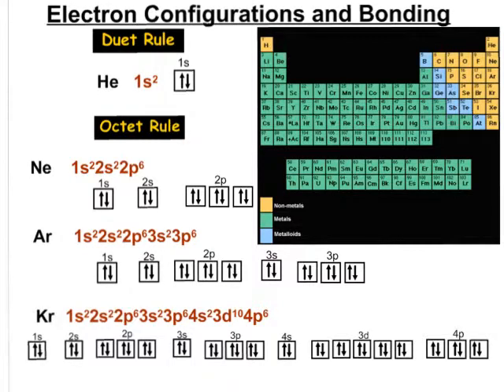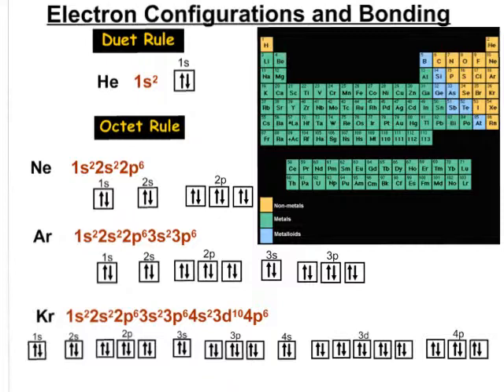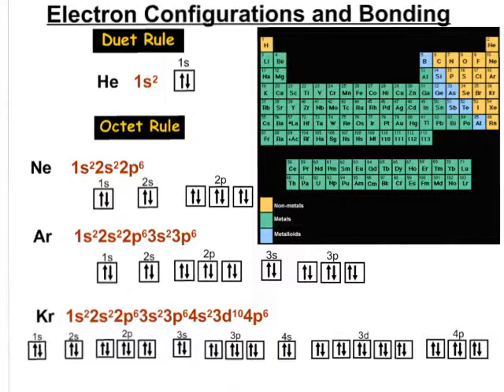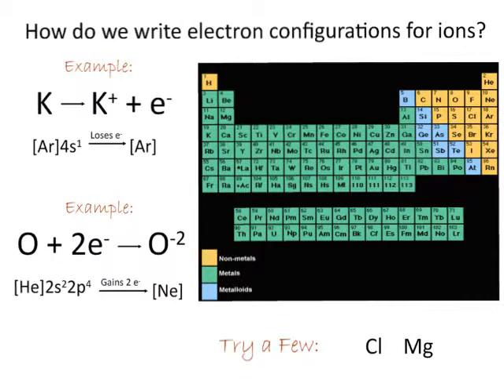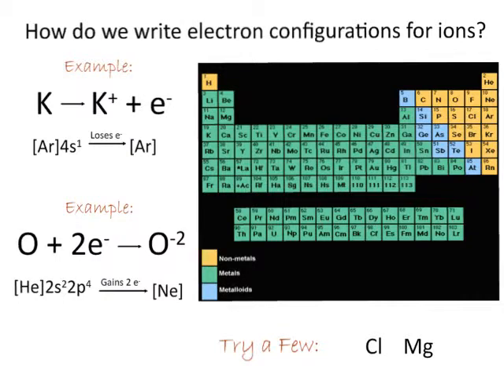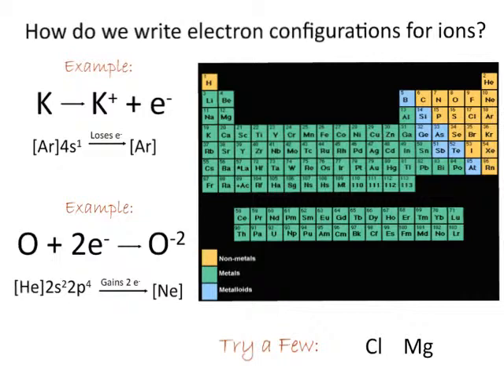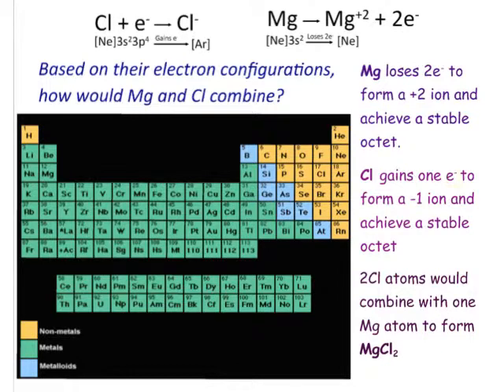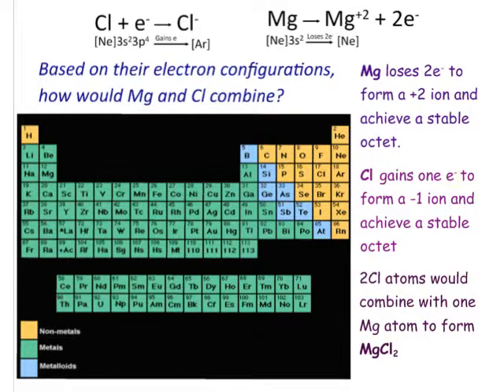12.3 Elect Configs & Bonding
Elect Configs & Bonding 12.3